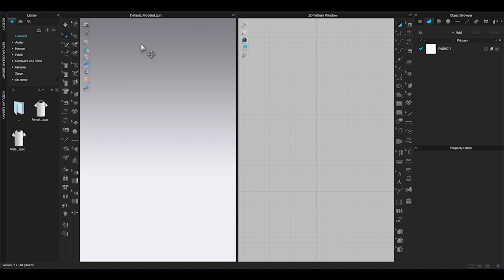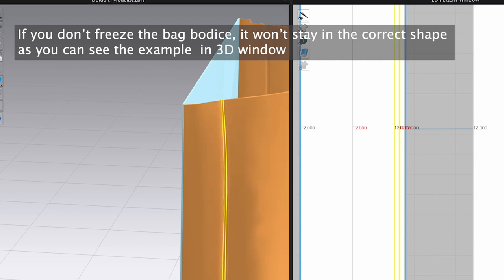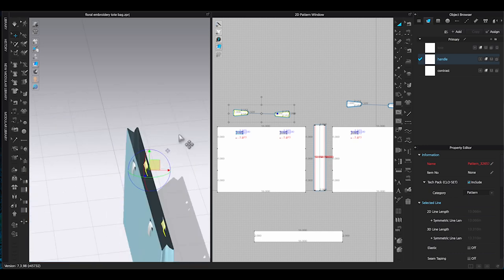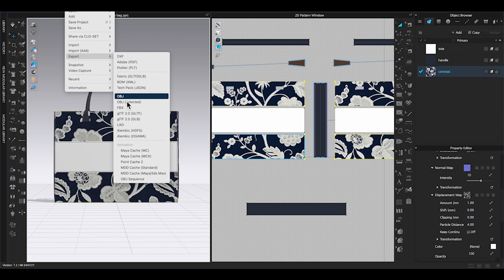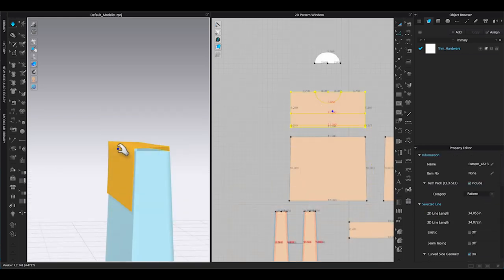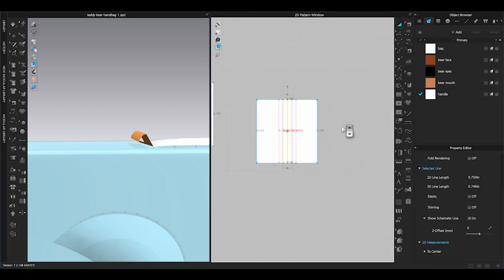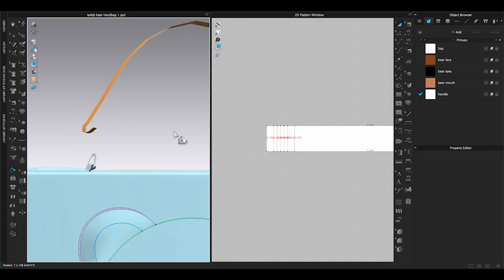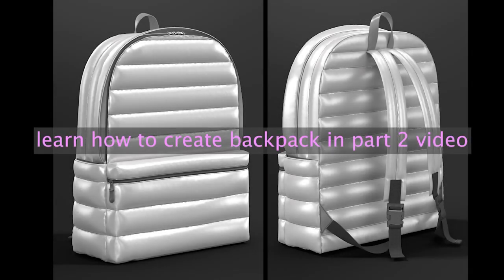how to create bags in CLO 3D-- Part one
this is the part one tutorial video of how to create bags in CLO 3D.
I will show you how to make a tote bag and a handbag in this video.
You can download both bags for free on my Connect.clo-set.com page